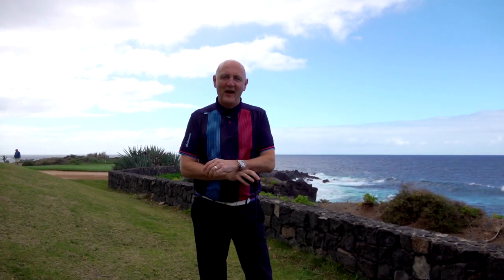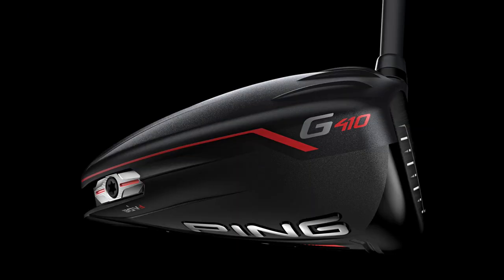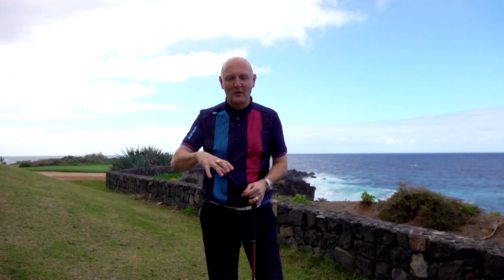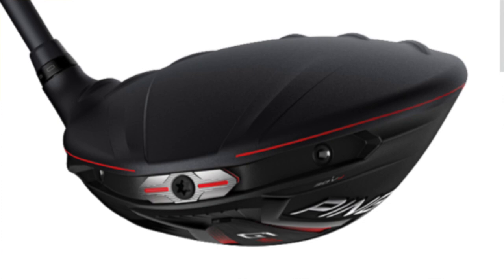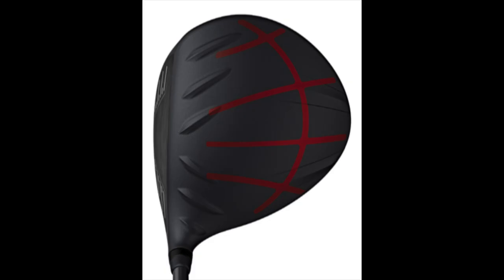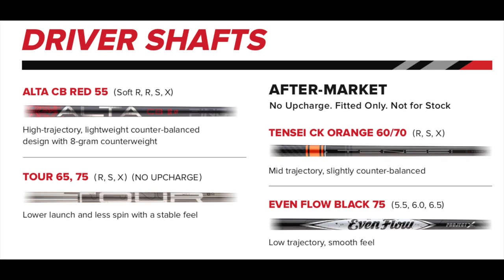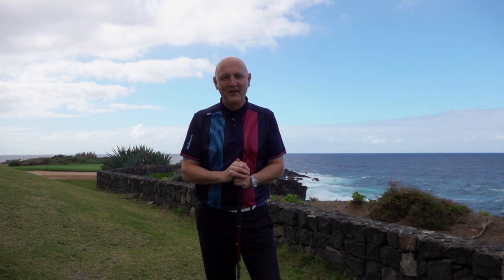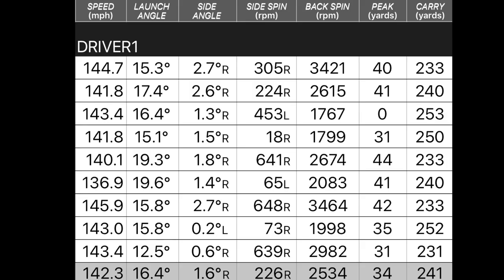Good & Bad - Ping G410 Driver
Is the NEW 2019 Pin G410 driver as good as the TaylorMade M6, Callaway Epic flash or the Cobra F9